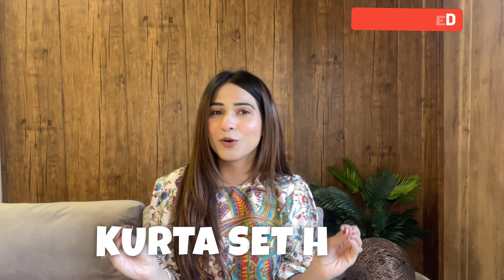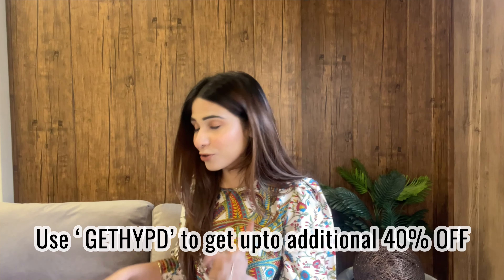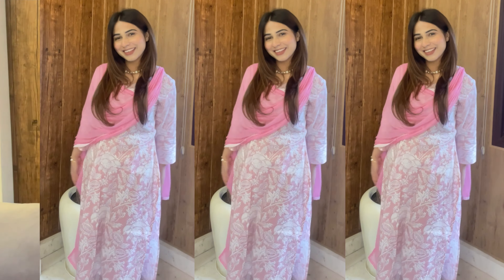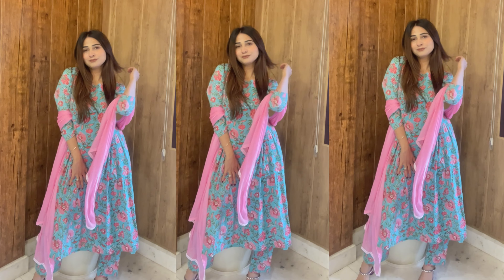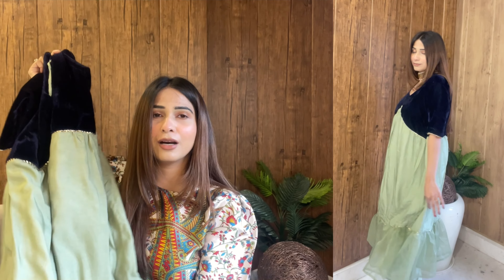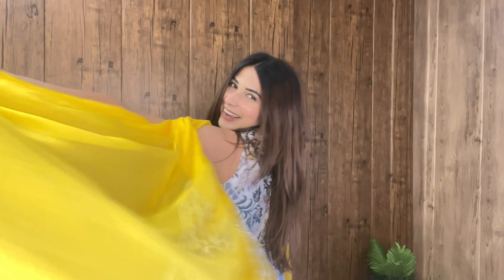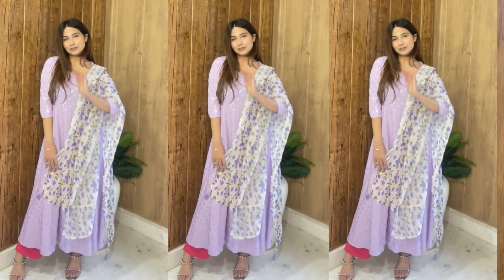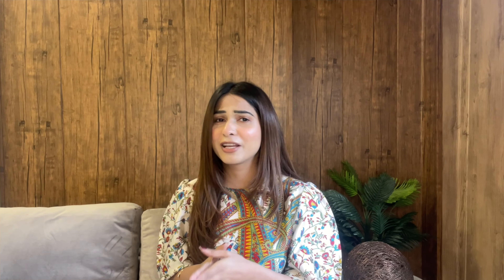Amazon, Myntra, Ajio V/S My Store, Trendy Kurta Sets at 40% off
Hey guys

 Back with another Indian Wear (Kurta Set Haul)

Use 'GETHYPD' to get upto additional 40% OFF on each product